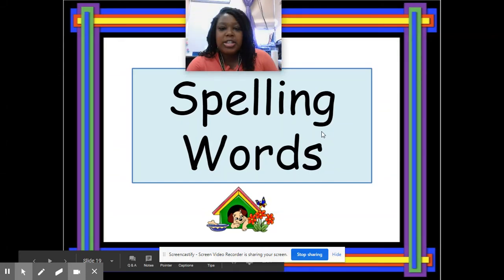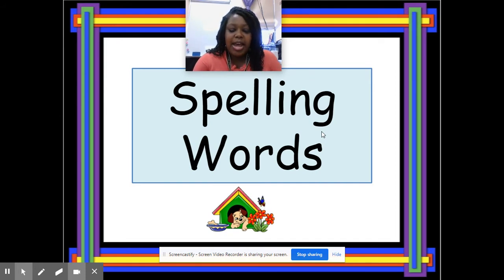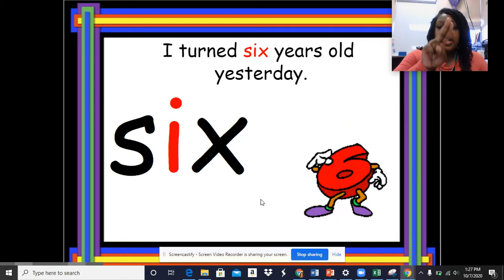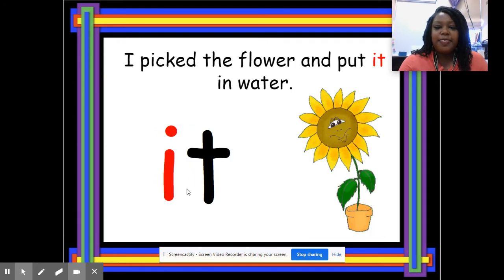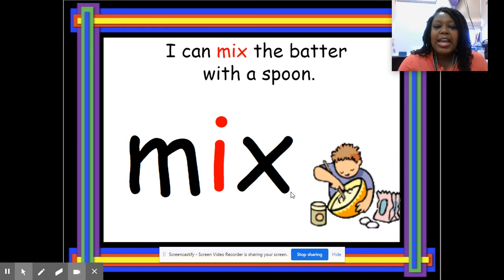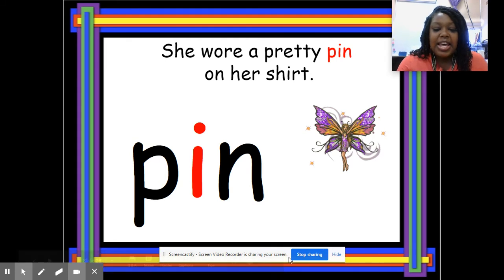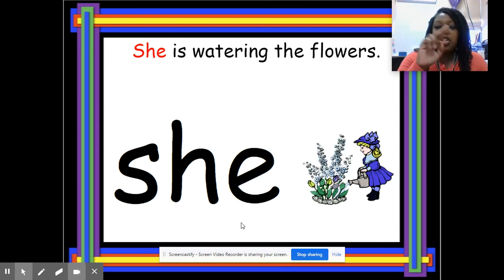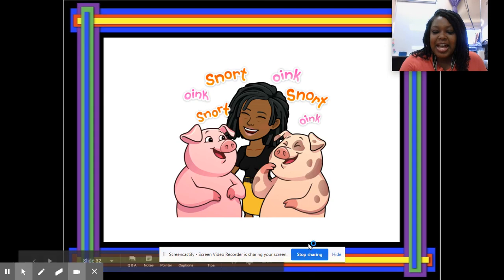Pig in a Wig- Spelling Words